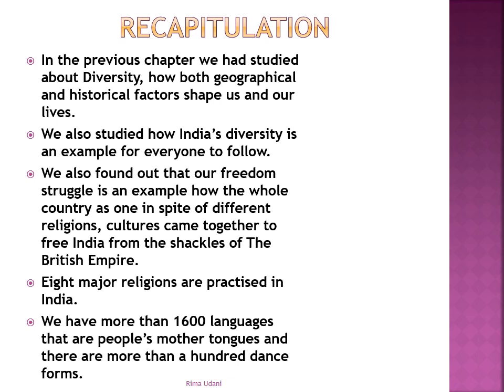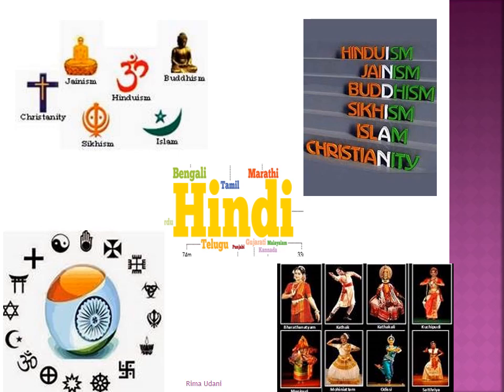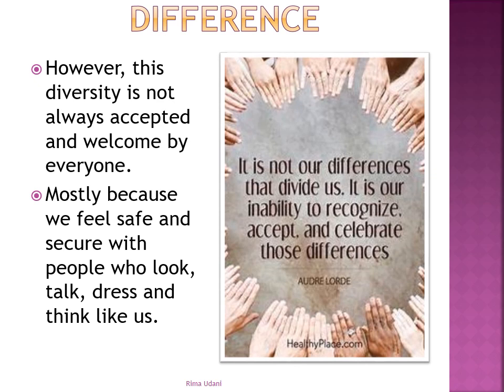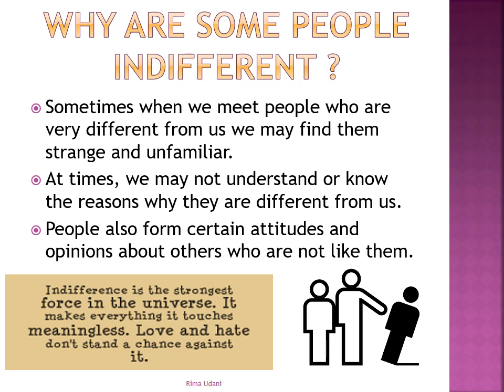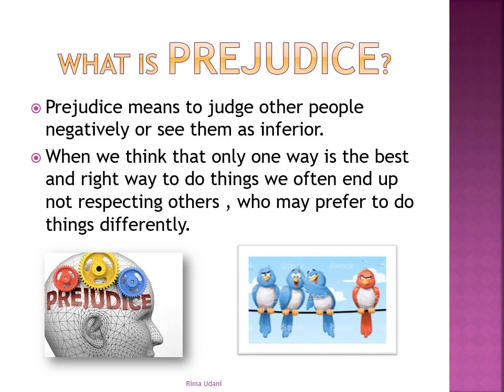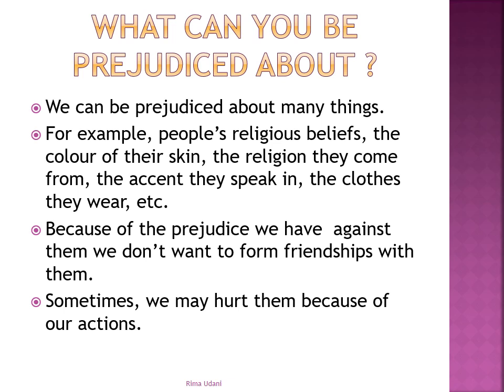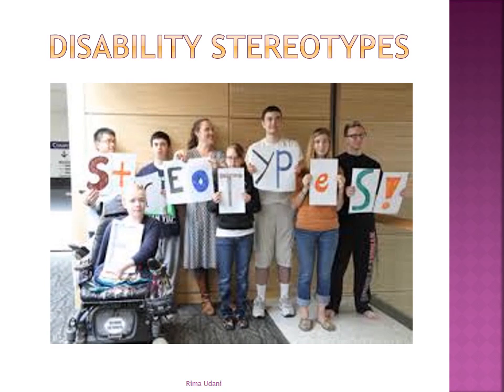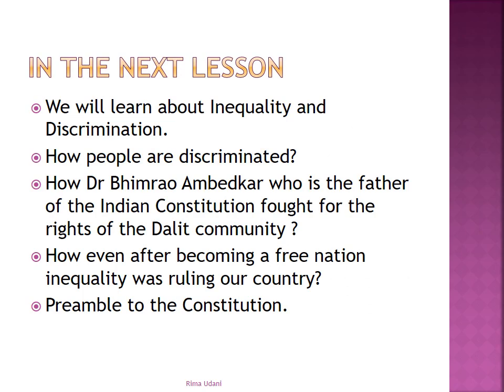Rima Udani - Chapter 2 Part 1- Diversity and Discrimination